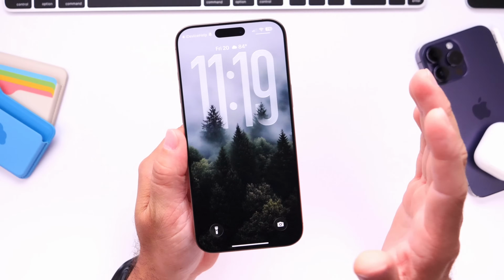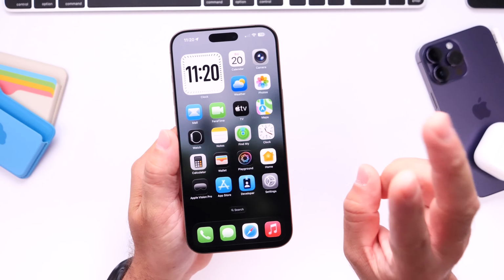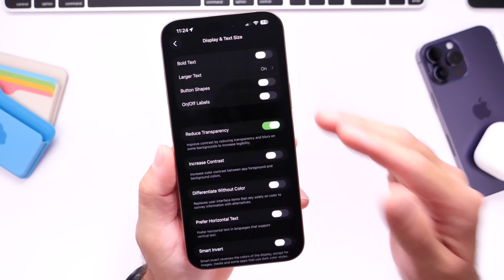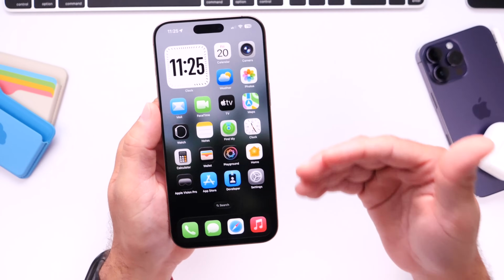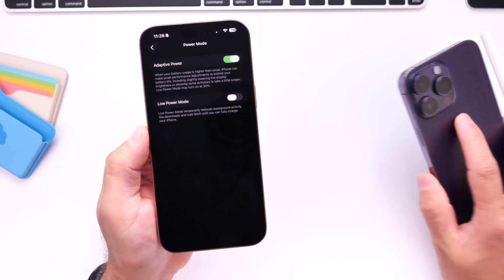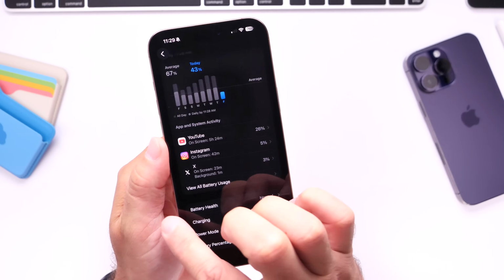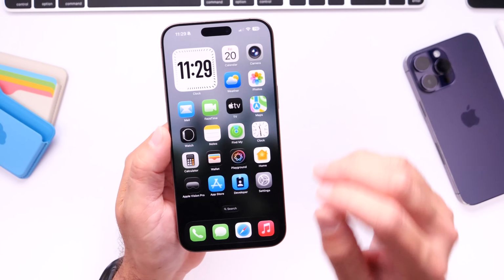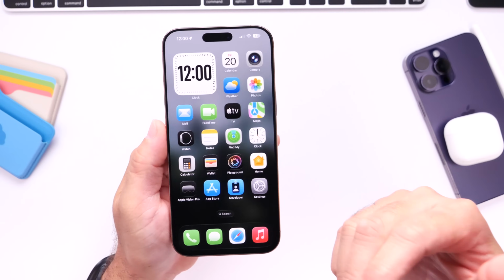Turn This ON if You installed iOS 26 BETA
iOS 26 Beta - Enable these 2 options